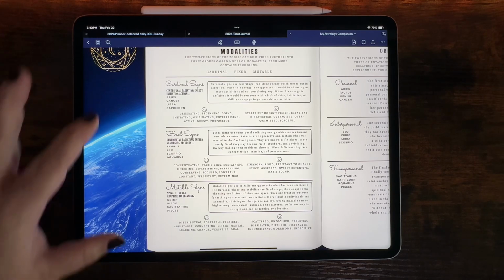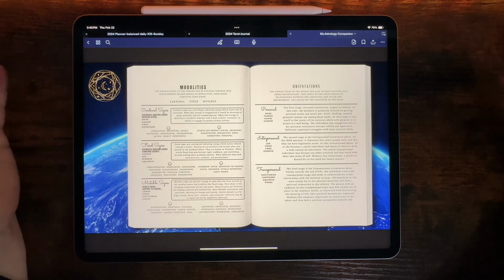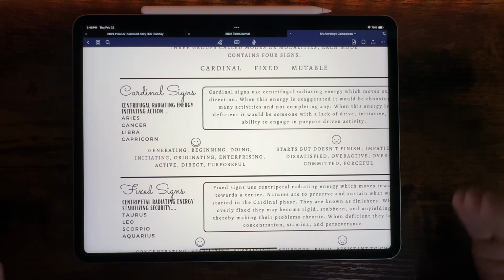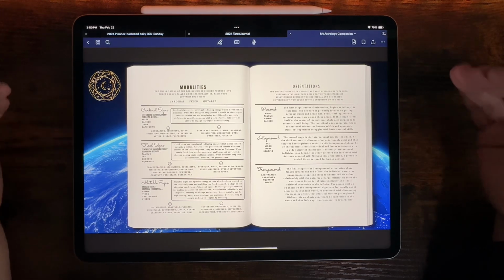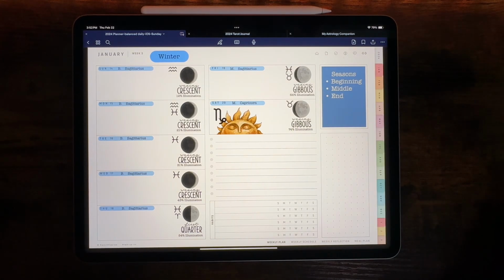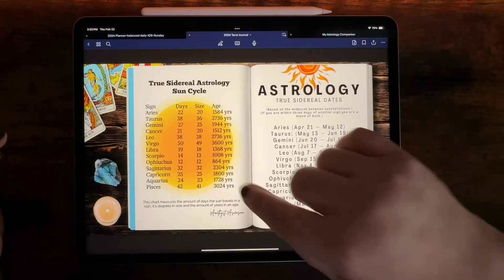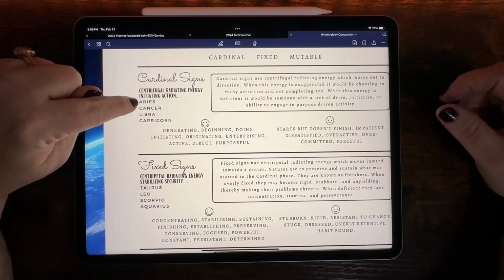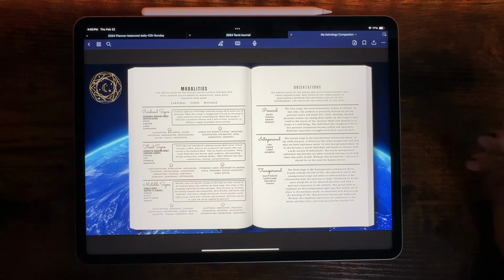Seasons and Astrology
Let’s Talk About the Seasons and Astrology!

If you would like to join the Amethyst Ascension Family Group on Facebook where we discuss topics and more.
*Please be sure to answer the questions and agree to the rules to be accepted.

If you would like to purchase one of my decks.
* Loveof SpreadsOracle
* Shades of Love Oracle + Expansion
* The 13 Sign Astrology Deck
* The Geomancy Figures Deck

AMAZON LINKS: As an amazon affiliate I do get a small commission from sales made through my Amazon Storefront or links I provide for individual items but does not come at any extra cost to the buyer.

Love Always,
Rachele